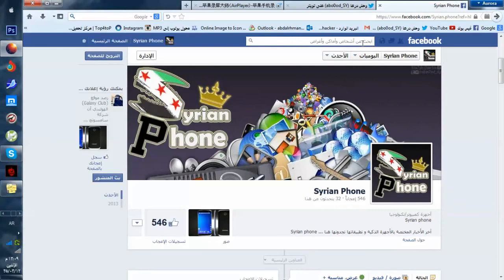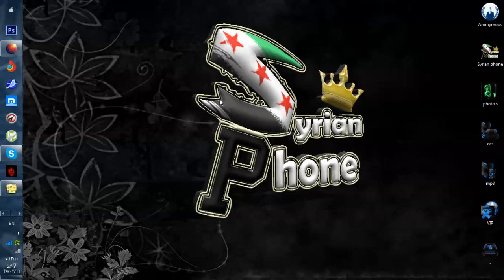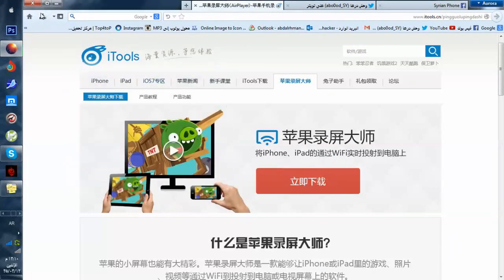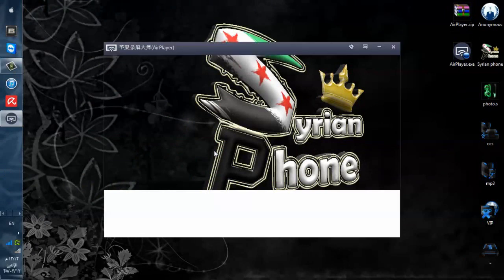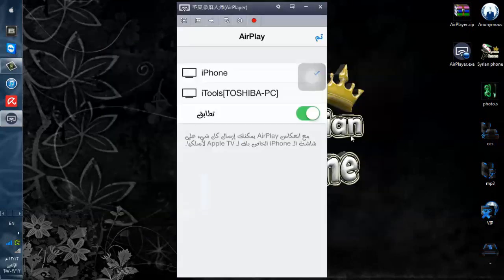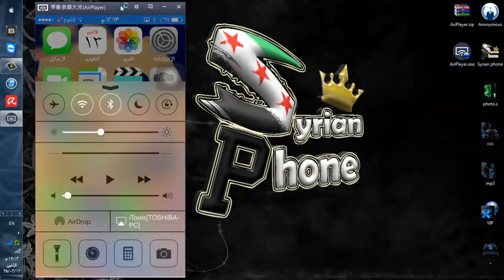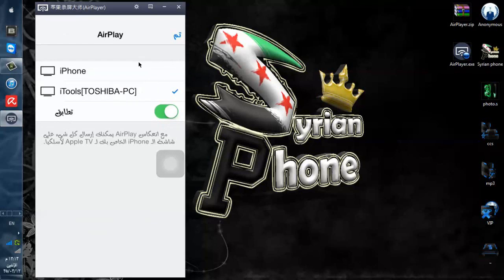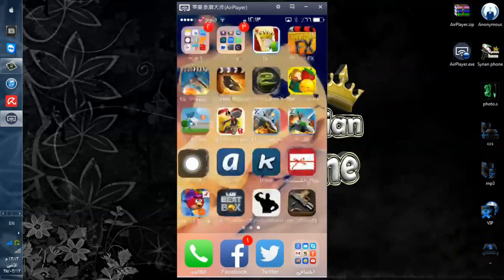شرح عرض شاشة الأيفون على الكمبيوتر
شرح برنامج لمزامنة شاشة الـ iphone*ipod*ipad مع الكمبيوتر ...

ملاحظة ! : تأكد أن جهاز الكمبيوتر و جهاز الios متصلين بنفس شبكة الWifi ^_^

ادعمونا لنستمر ^__^